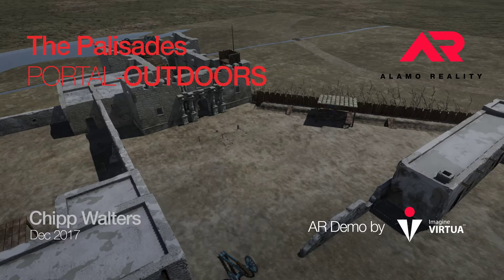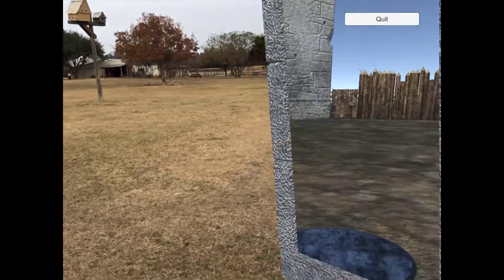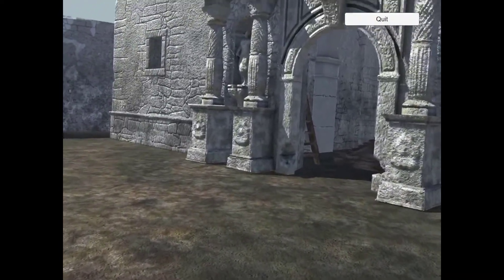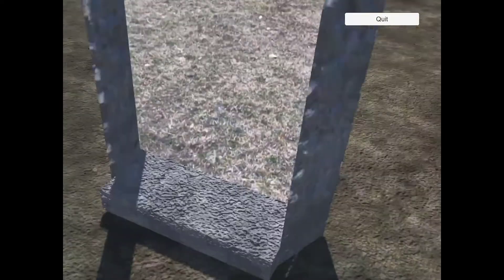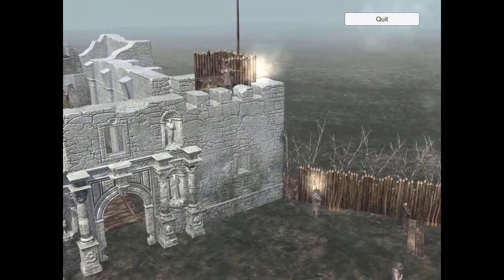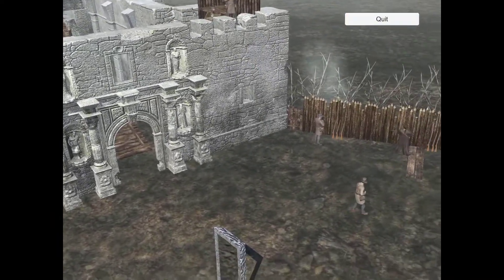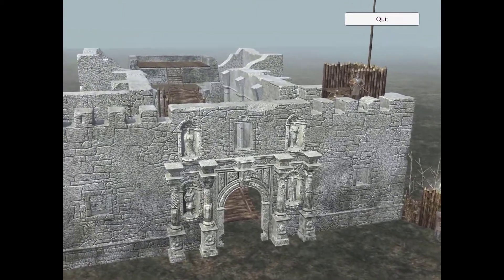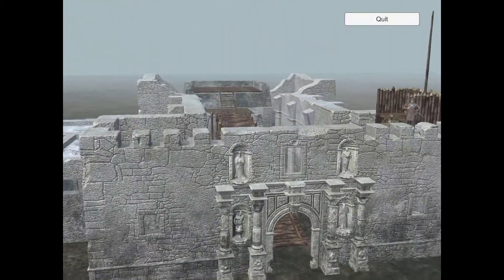Alamo Reality Portal Elevator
Using ARKit to create a portal and an elevator to rise above a scene.